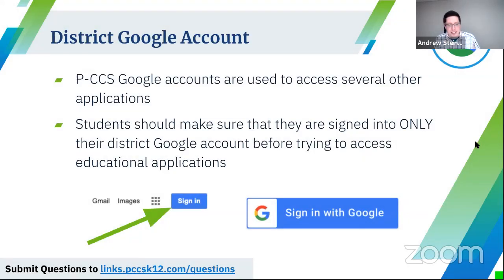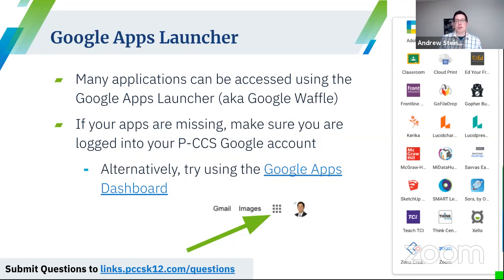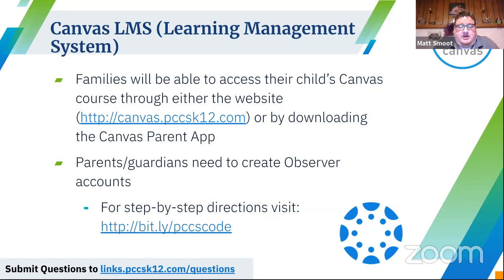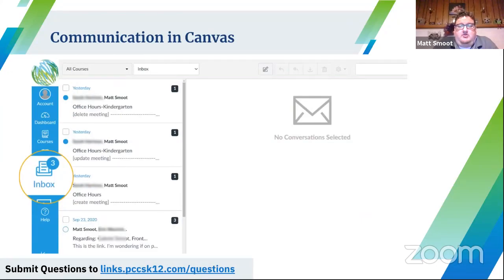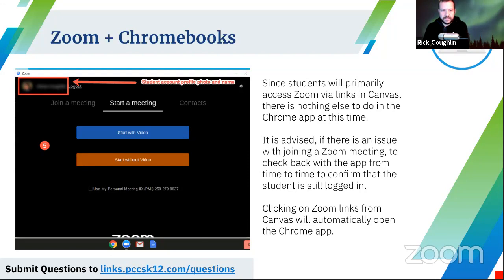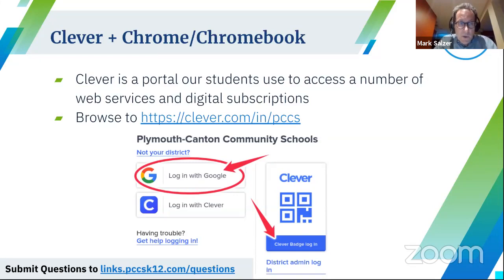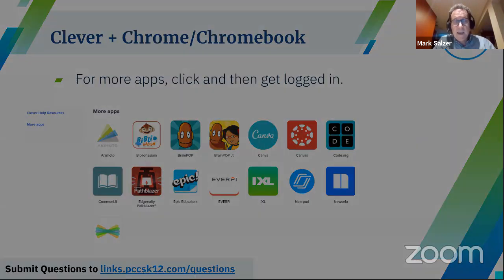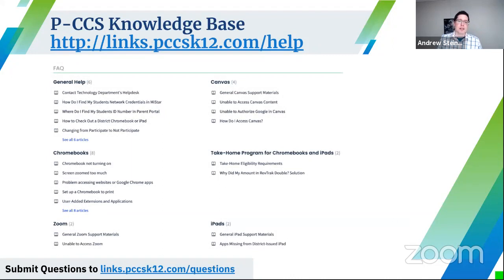P-CCS Family Tech Session -- September 30, 2020 -- 6 p.m.